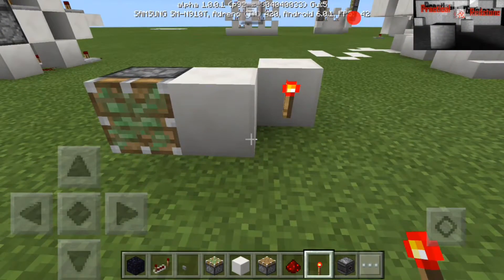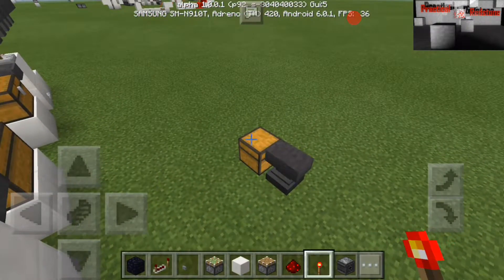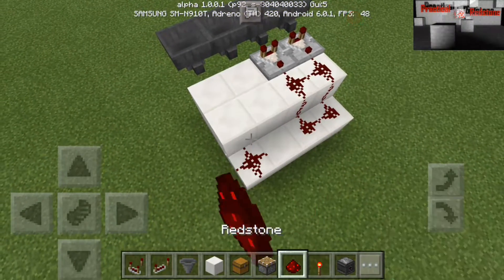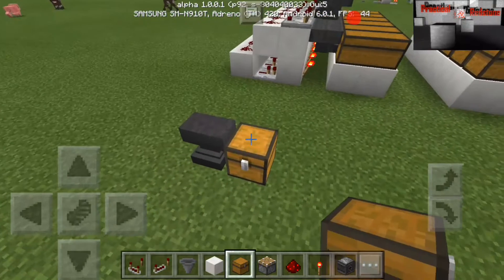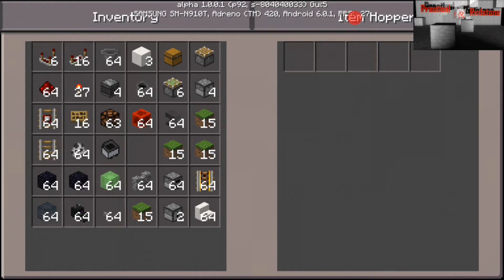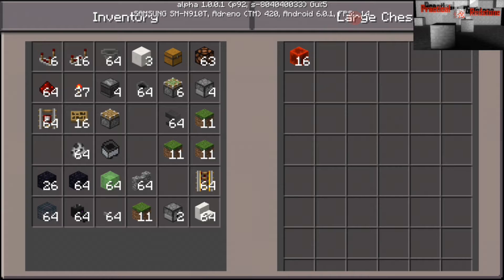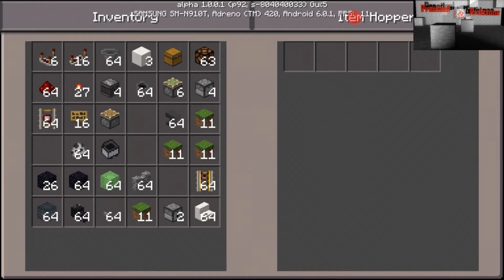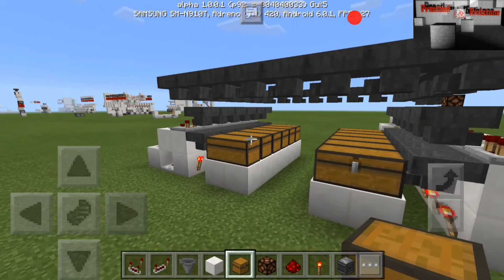Minecraft: pocket edition [1.0] [automatic] [item sorter] v.2 [redstone tutorial]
My looping automatic item sorter. I took out the overflow due to issues with items being sorted. A few items would get sorted the rest would flow to the overflow. This way they just keep moving until they are sorted.